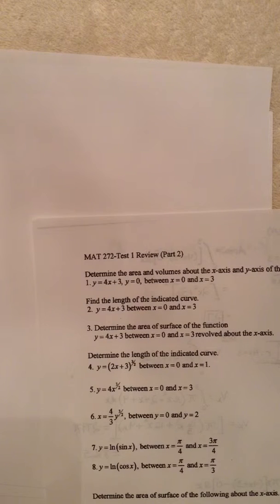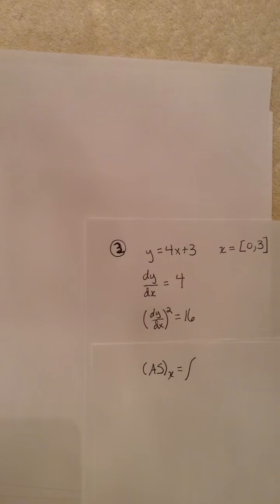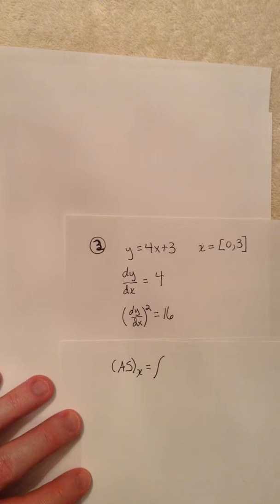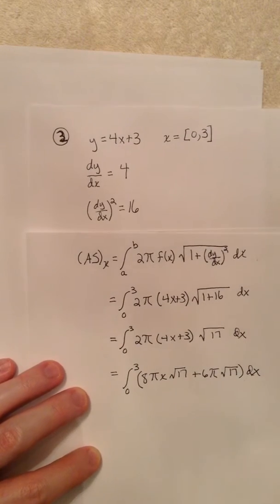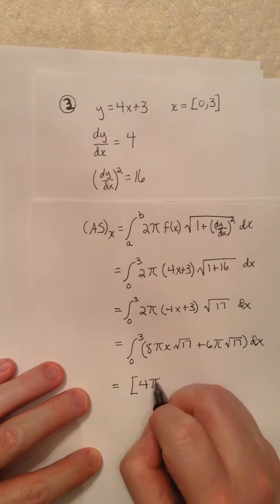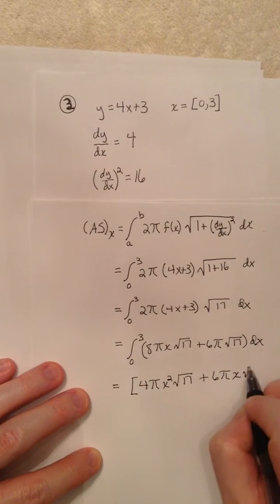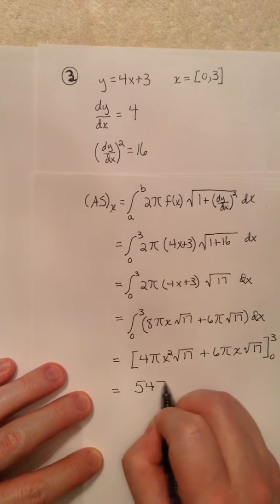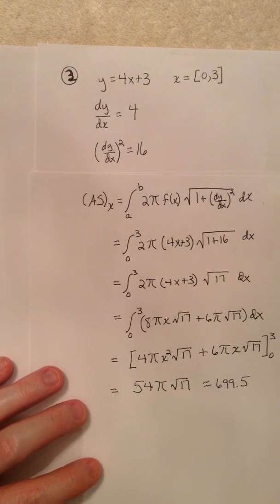MAT 272-TEST 1 REVIEW PART 2 #3